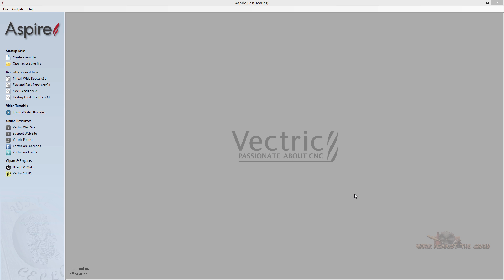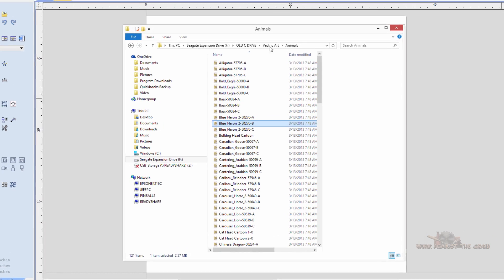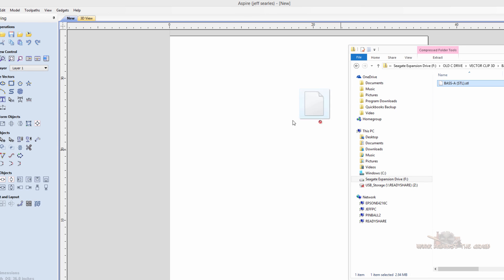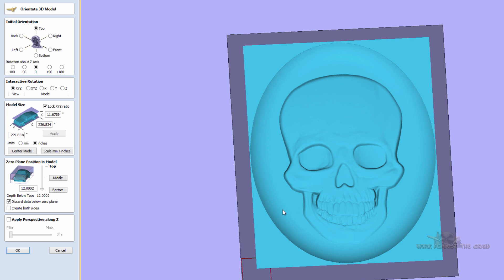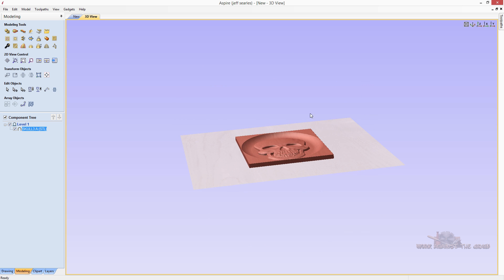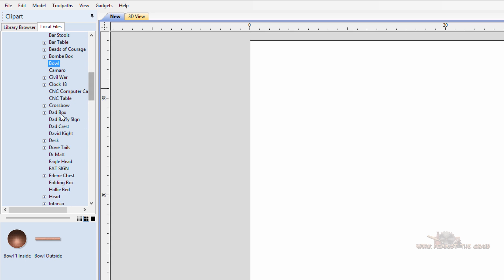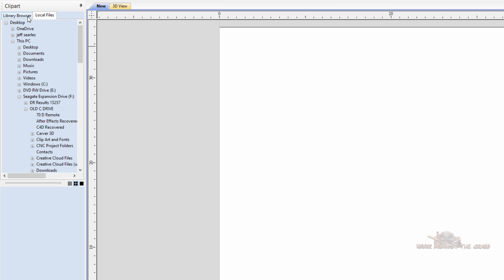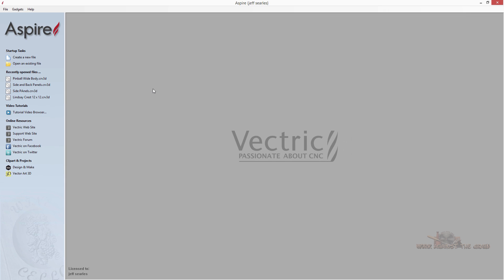Vectric Import 3d Model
Quick tip on importing 3D models in to Vectric Aspire. Also set up your library  of 3D models in Aspire